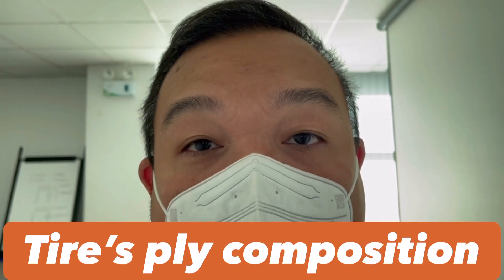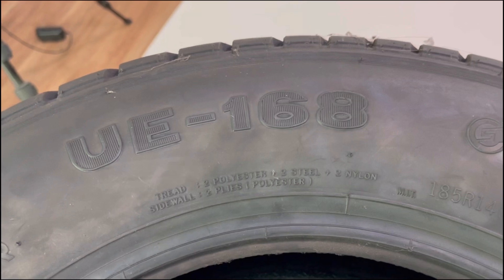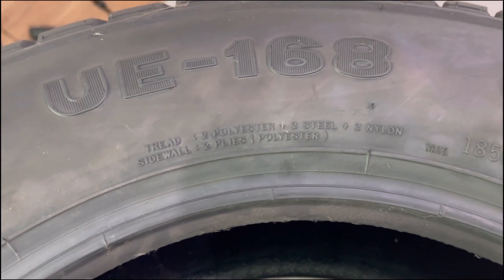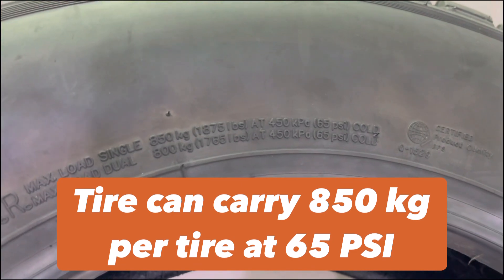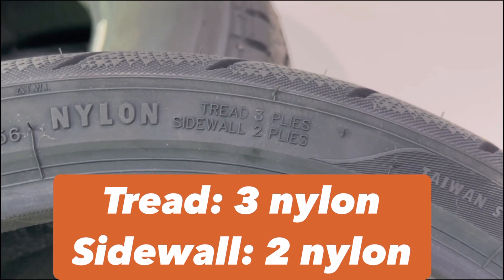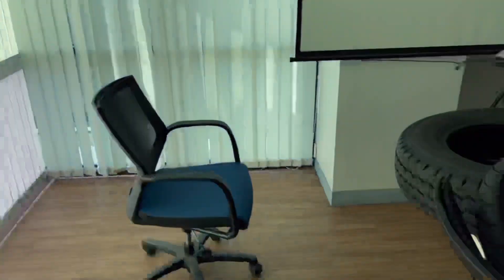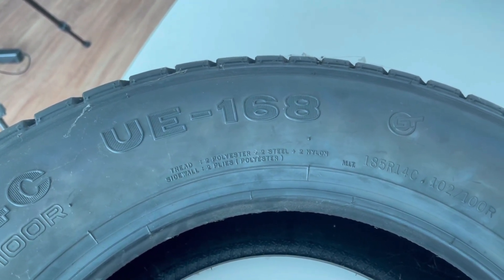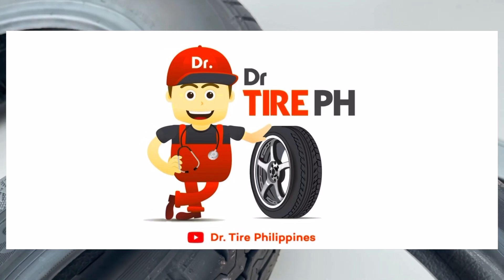Tire’s Ply Composition explained by a tire expert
Ply composition is a sidewall marking that tells a consumer the number of actual plies and the type of materials used as plies

The ply composition is linked to the tire’s weight carrying performance , endurance , durability and protection